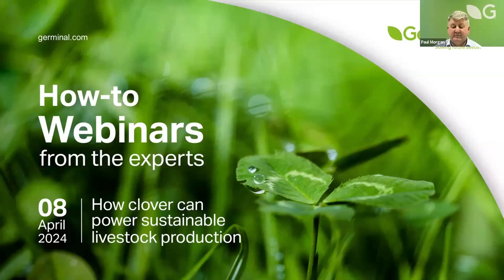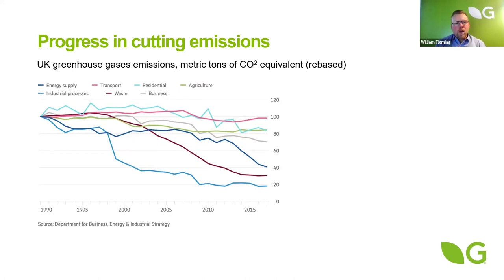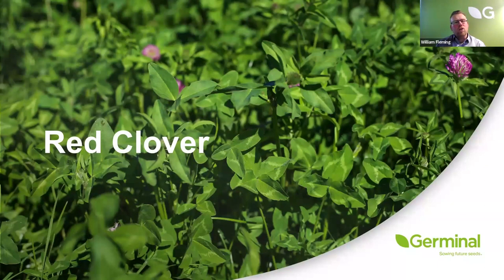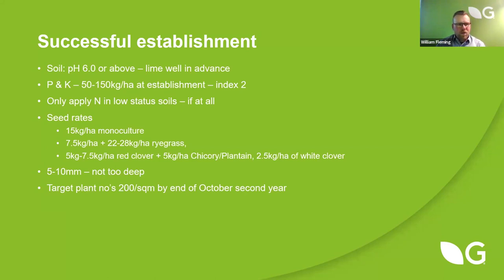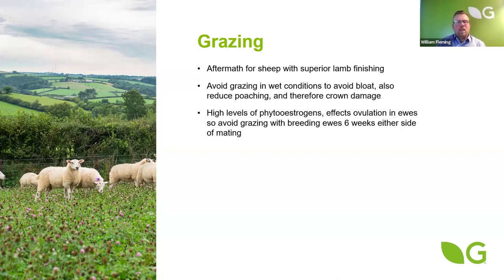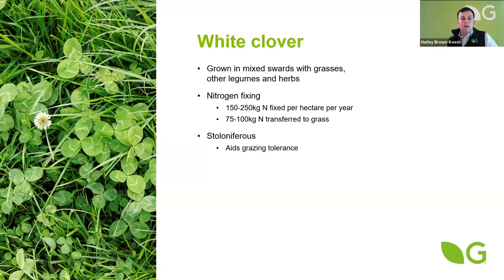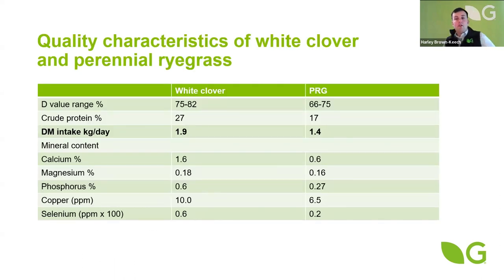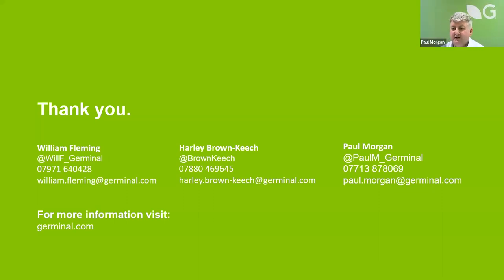Webinar: How Clover Can Power Sustainable Livestock Production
Watch our How clover can power sustainable livestock production webinar featuring Germinal experts Paul Morgan, William Fleming and Harley Brown-Keech.

This webinar focuses on providing clover establishment and management advice to enhance sustainable livestock production.